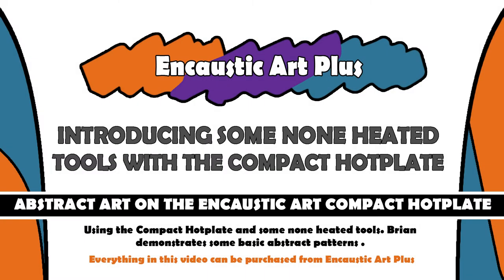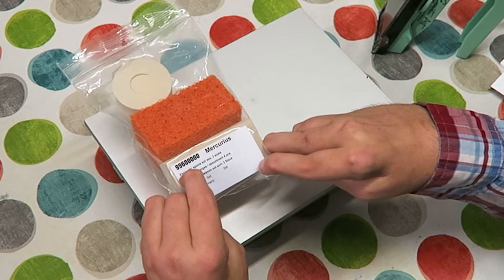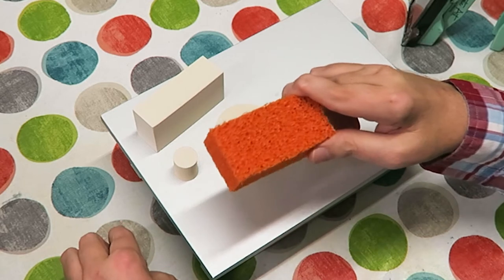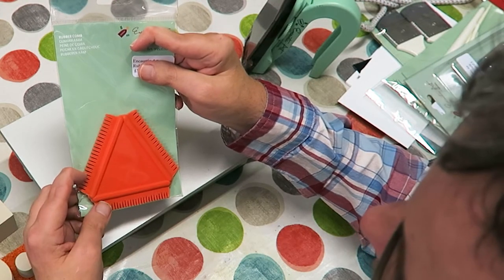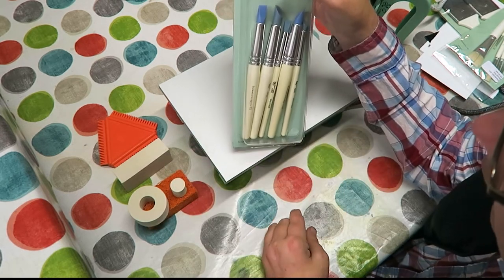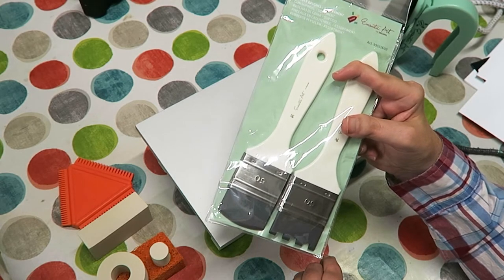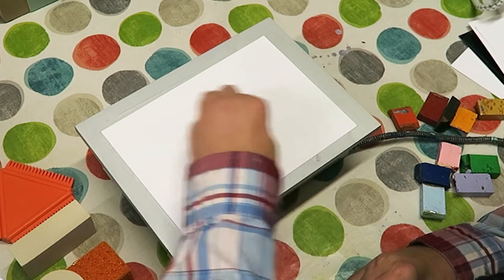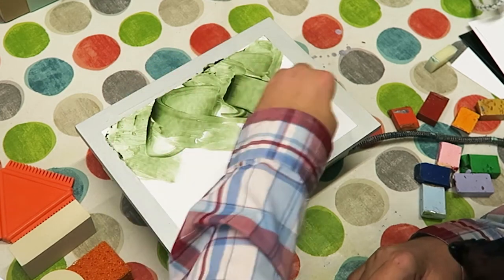Encaustic Art Abstract Art Tutorial using Non Heated Tools and The Compact Hotplate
This Tutorial starts by introducing you to a number of none-heated tools that can be used on the compact hotplate.  In the second part of the video I demonstrate some of those tools that I introduced in two abstract demonstrations.

A Compact Hotplate and none-heated tools like the ones featured in this video can be bought from both my online store, or you can pop into my studio shop at Elsecar Heritage Centre, Barnsley, South Yorkshire, Wath Road, S74 8HJ.